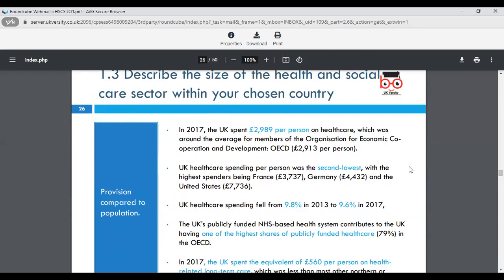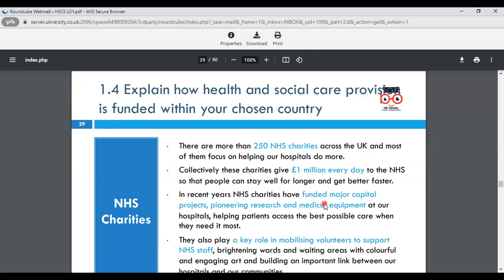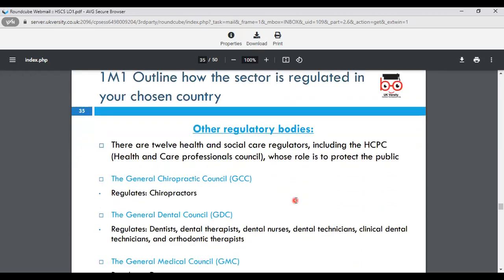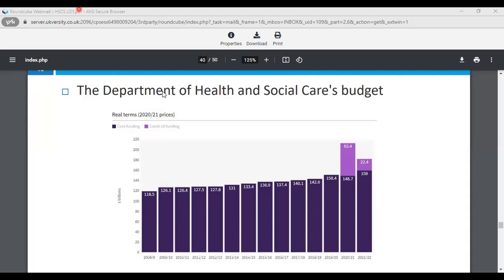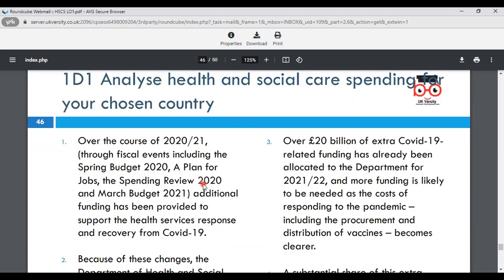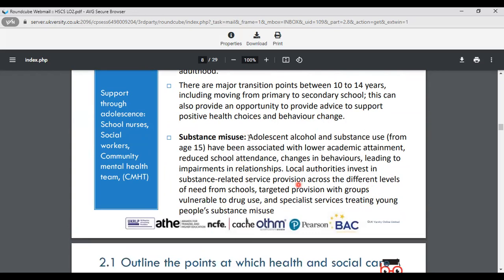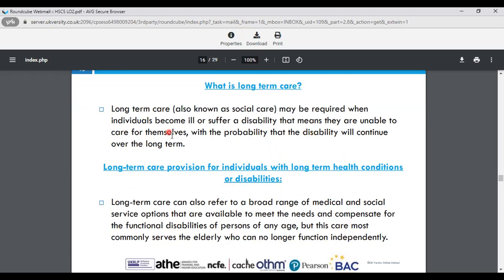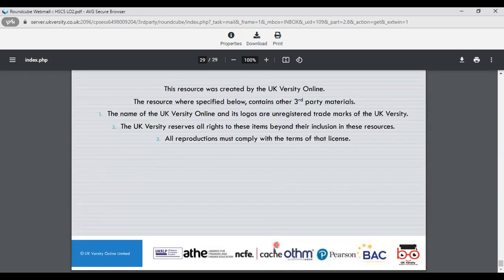ATHE L3 DiHSC- Unit-Structure and Overview of the Health and Social Care Sector -–LO2 -(AK)